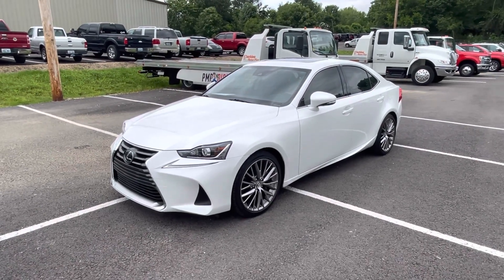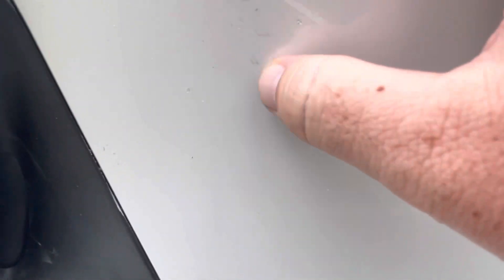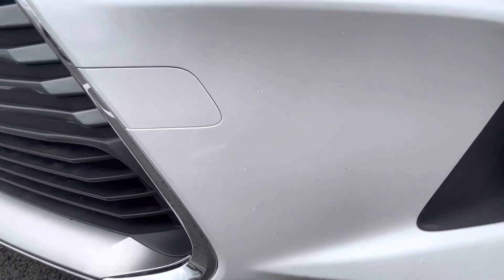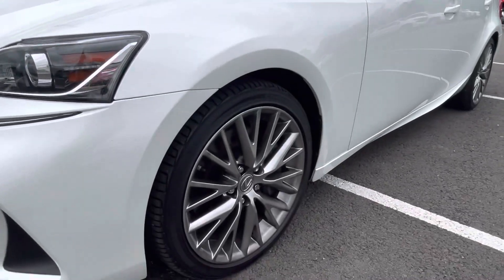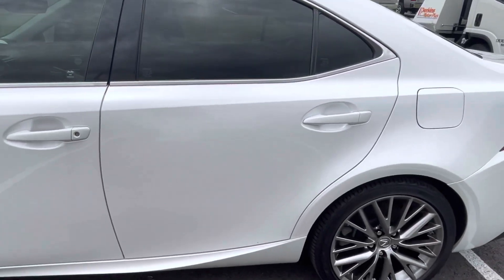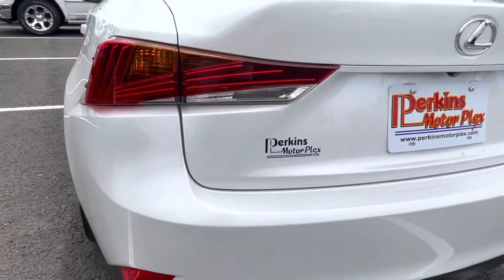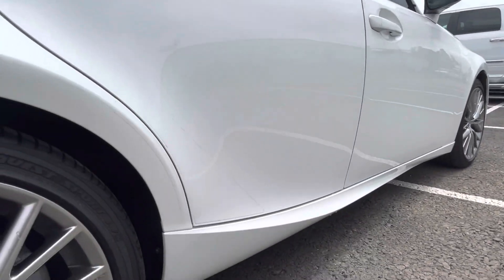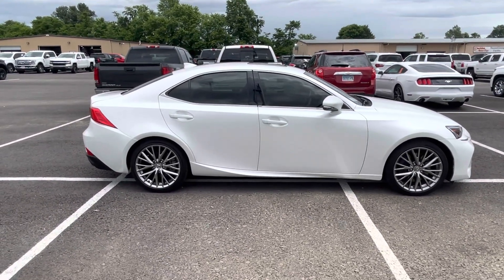048059 - 17 Lexus IS (Exterior)